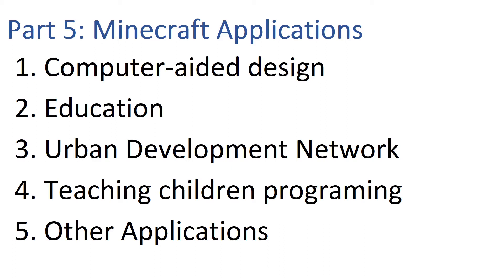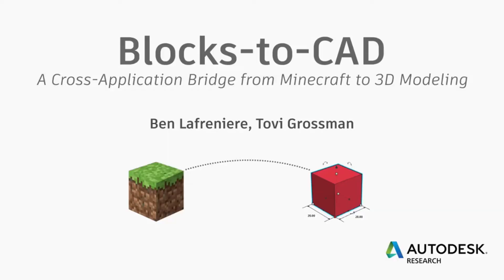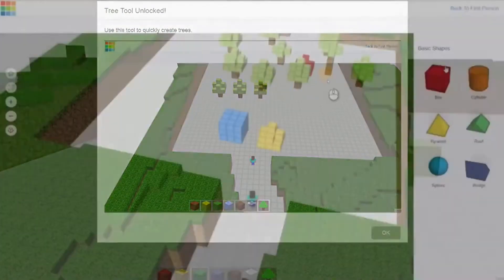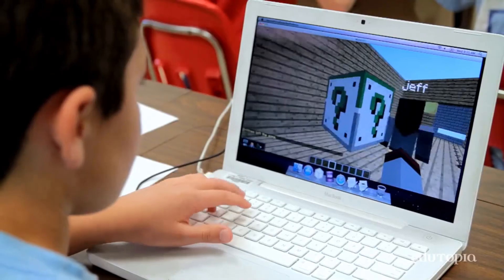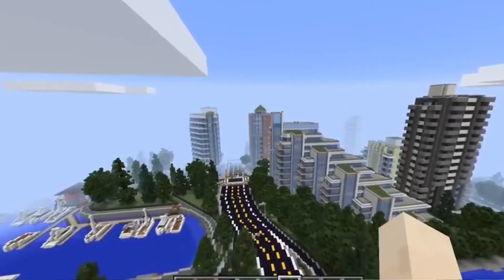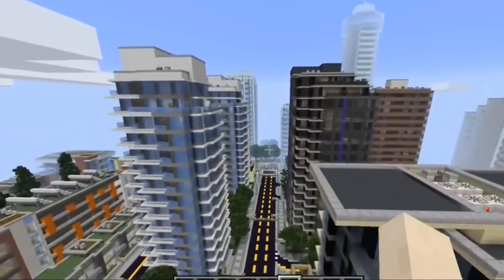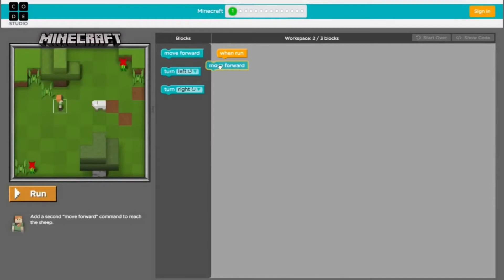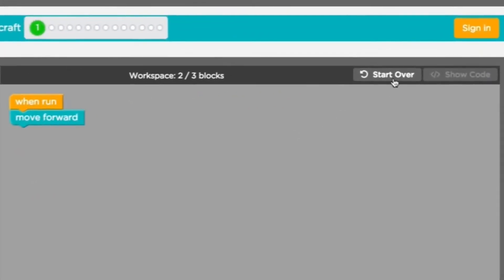Part 5/5 Minecraft Applications OF Things You Need to Know Before Playing Minecraft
Things you may need to know before playing Minecraft, it contains 5 parts.
Part 5 Minecraft Applications:
1. Computer-aided design
2. Education
3. Urban Development Network
4. Teaching children programing
5. Other Applications